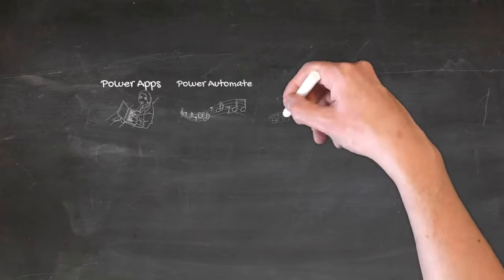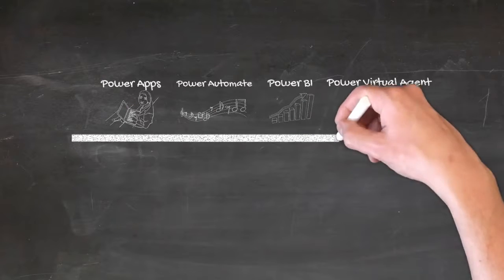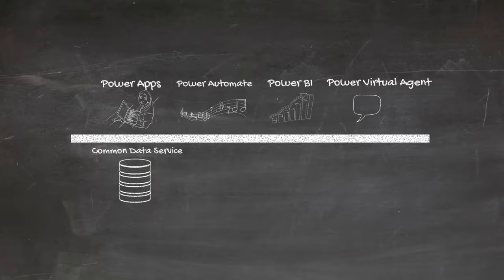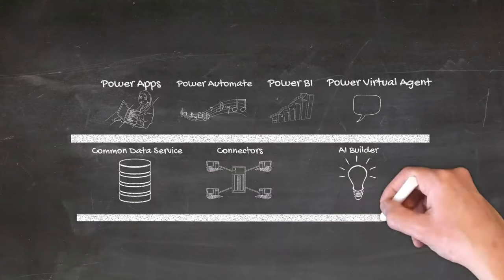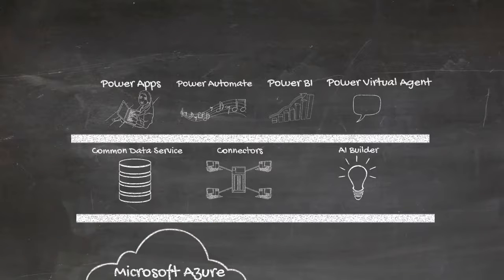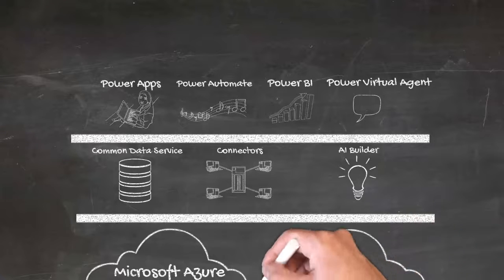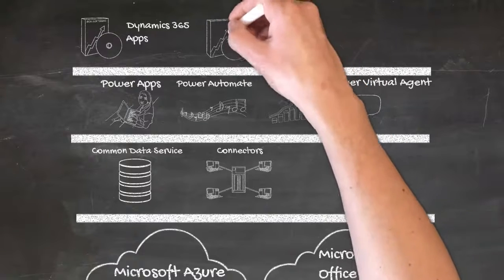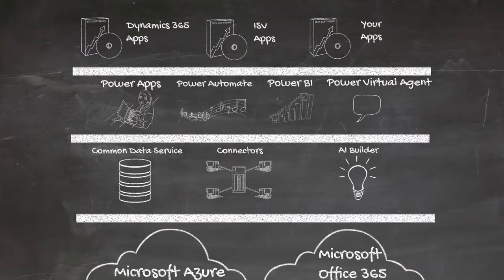What Is Microsoft Power Platform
This video discusses how Microsoft Power Platform solves problems with the use of Power BI, Power Automate, Power Apps and Power virtual agent.